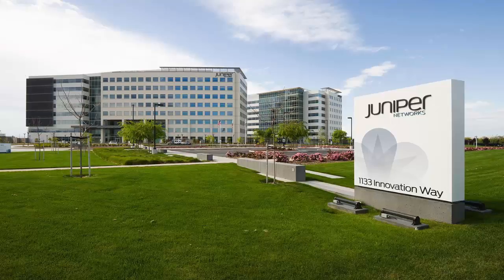Juniper issues patch for ScreenOS to eliminate unauthorized code Tri County Sun Times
It also said that its initial analysis has not revealed any real-world attacks employing this vulnerability (CVE-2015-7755). If you're using a NetScreen device with ScreenOS 6.2.0r15 through 6.2.0r18 and 6.3.0r12 through 6.3.0r20, you need to install the new updates as soon as possible. The document describes a technique nicknamed FEEDTROUGH, which is used to keep two kinds of software implants on a Juniper NetScreen firewall. What should customers do? Is there a workaround? No. It's not yet clear what if any classified information could be affected, but USA officials said the Juniper Networks equipment is so widely used that it may take some time to determine what damage was done. How was this discovered? . According to Juniper's disclosure, the company has detected "spying" code embedded in certain versions of its ScreenOS operating system. Juniper has released critical patches to fix the problems. Bob Worrall, Juniper Chief Information officer, said they identified unauthorized code in ScreenOS during a recent internal code review. What are the specifics of the vulnerabilities? Ronald Prins from dutch security firm Fox-IT indicated that Juniper's patch may have increased the risk of the exploitation of devices that are still vulnerable. Juniper warns that this could lead to a "complete compromise of the affected system". While log files would reflect a login attempt, Juniper acknowledged that a skilled attacker would probably remove these entries from the log file, thus wiping out signs indicating that the device had been compromised. What about the second issue? . The so-called backdoor code issue would allow to anyone who was aware to entering the firewall as an administrator decrypt, or modify data on secure traffic and then make any trace of their activity disappear. "It is independent of the first issue". The obvious question is, how did the nefarious code get into the software to begin with? Also around 2013 were Edward Snowden's allegations that the NSA and other United States intelligence agencies intercept and alter technology products on a regular basis. How long has this malicious code been there? What functions do these devices perform? Juniper's disclosure has prompted an investigation by the FBI into whether non-U.S. governments were seeking to access the encrypted communication of US government employees, reported CNN. Businesses using unpatched firewalls run the risk of having all the network traffic routed through a VPN being read by an attacker and having additional APT-style code installed on their systems, Stiennon says.